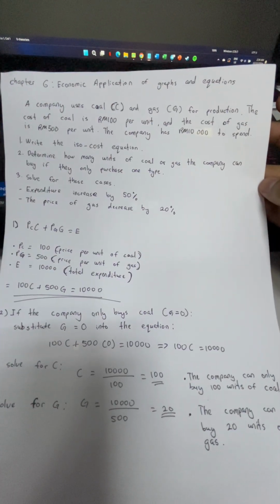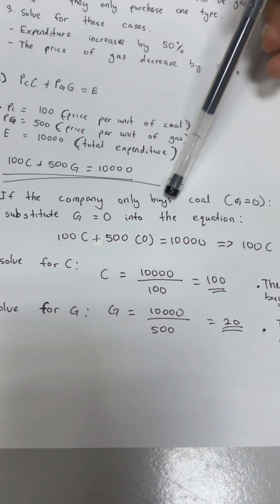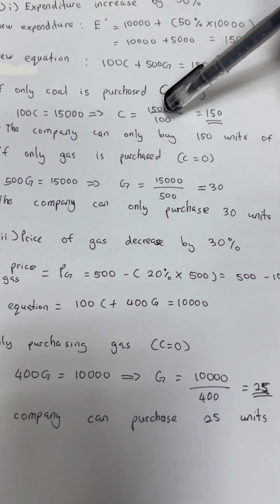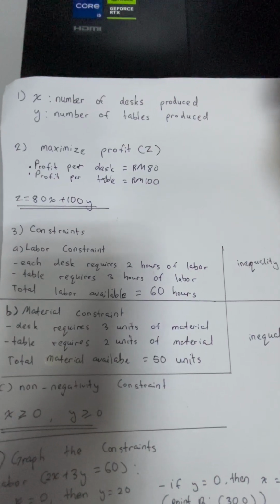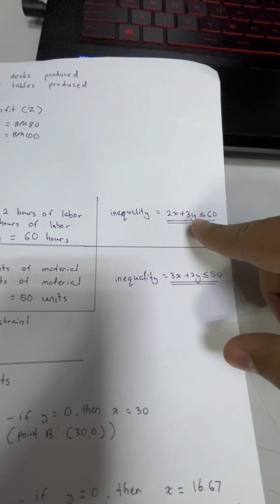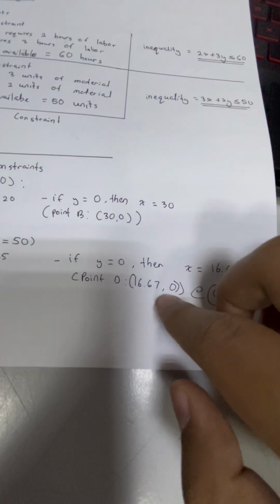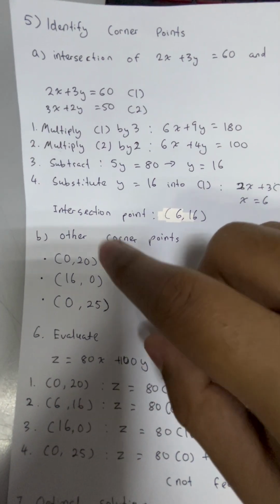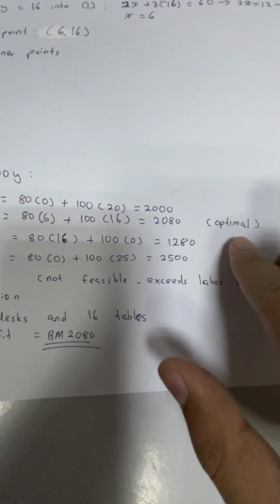Assignment 2 quantitative techniques BST10104